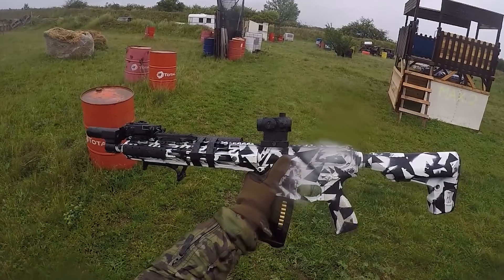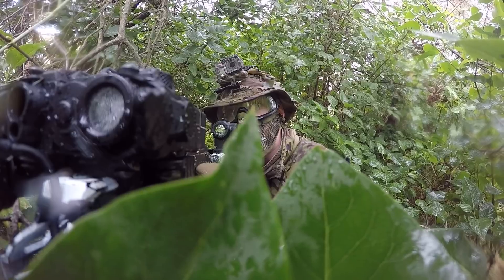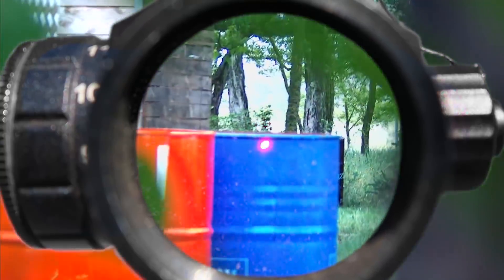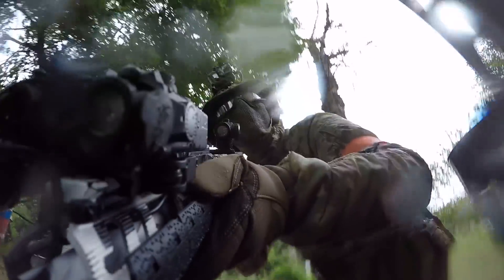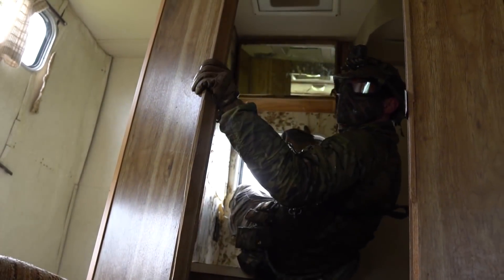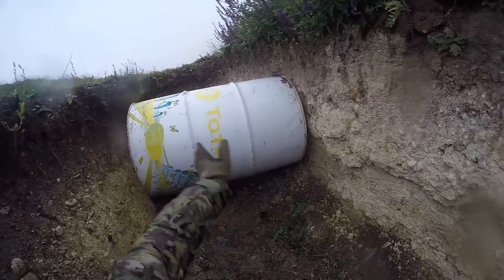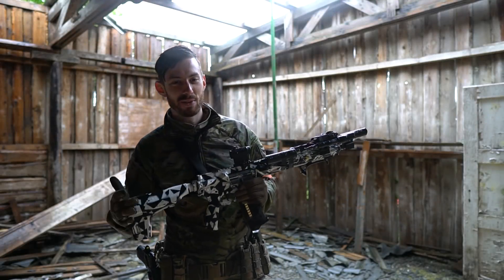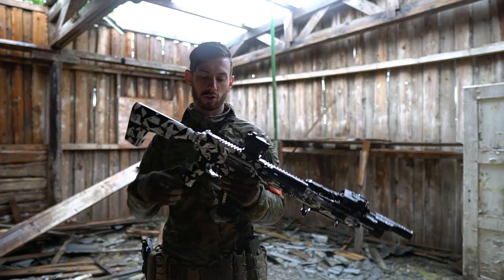First SSR-15 Prototype Gameplay!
We can finally play Airsoft again here in Austria, and that means I am able to also test the SSR15 prototype in-game again. I had a blast using it and if I would have to pick one feature I like the most it is the unbelievably fast trigger response. How do you guys like the prototype?